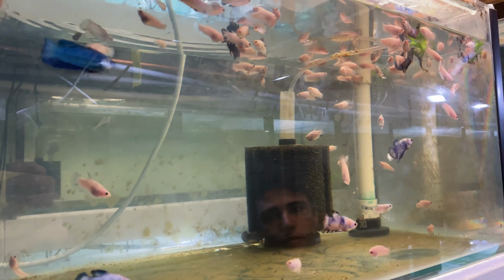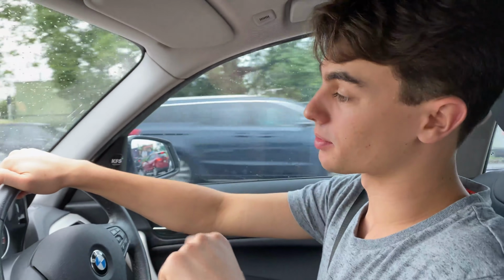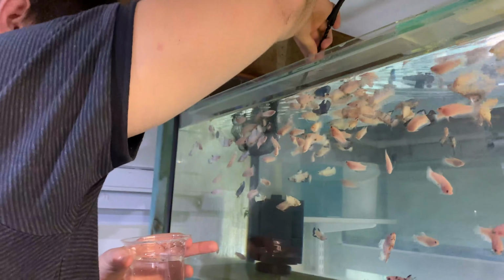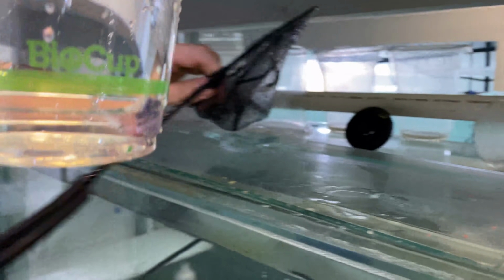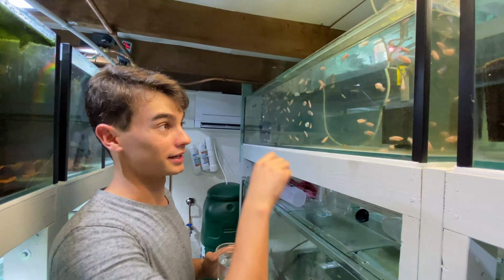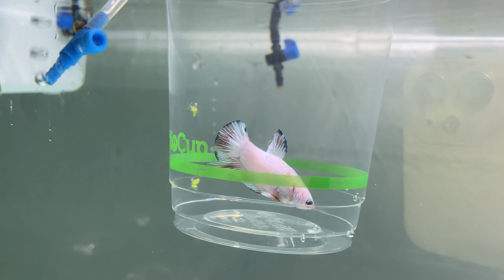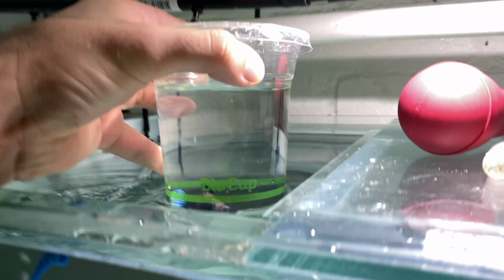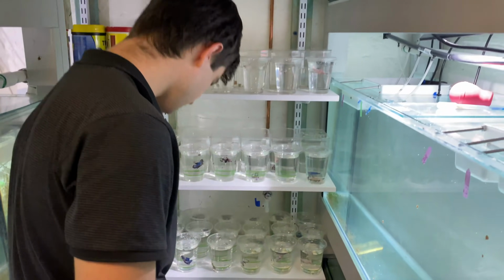Cupping HEAPS of Bettas to Sell for Profit!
In this video, we jar heaps of cool bettas from a blue marble spawn quite a while ago. Come and have a look at all the different colours!

Timestamps:
0:00 - Overview of all the bettas
2:05 - Getting cups
2:37 - Justin picks out his favourites
4:49 - Nick picks out his favourites
7:00 - Cupping them all
7:15 - Picking out future breeders and the fancy bettas